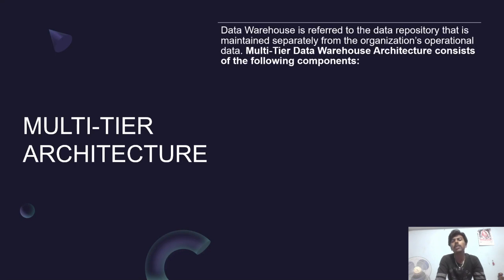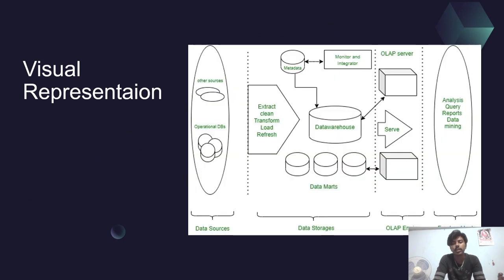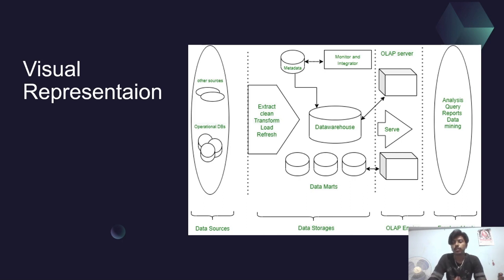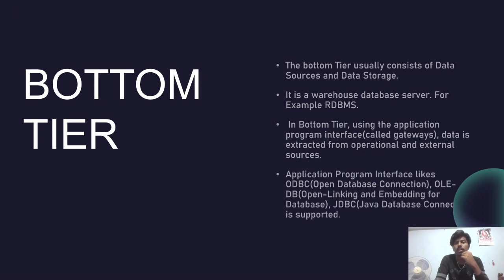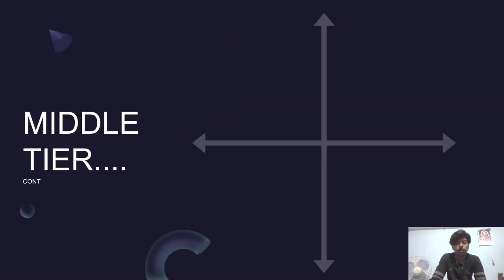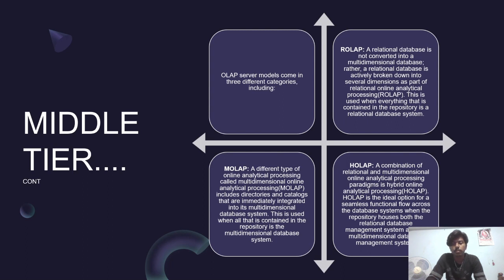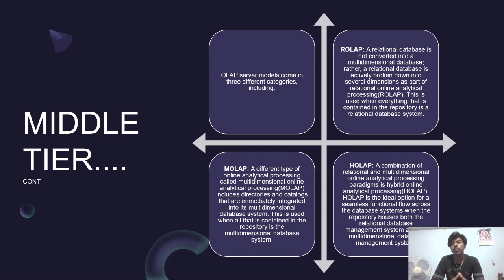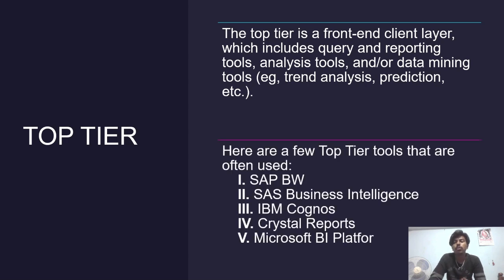multi tier Architecture in DATAWAREHOUSE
learn about multiple tiers of the datawarehouse architecture